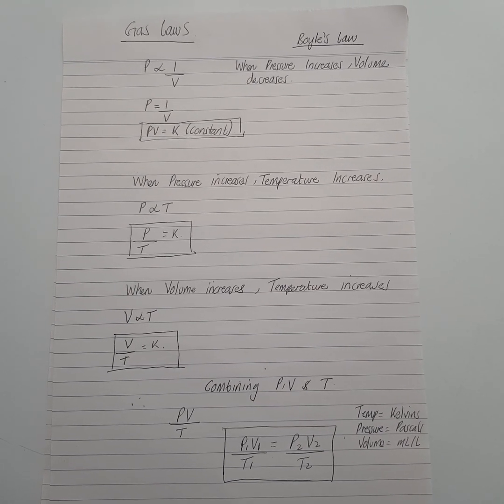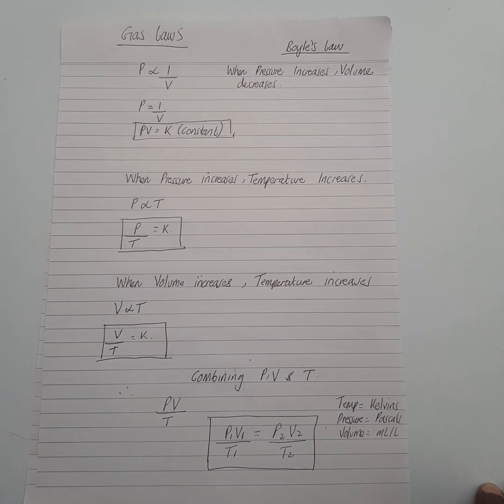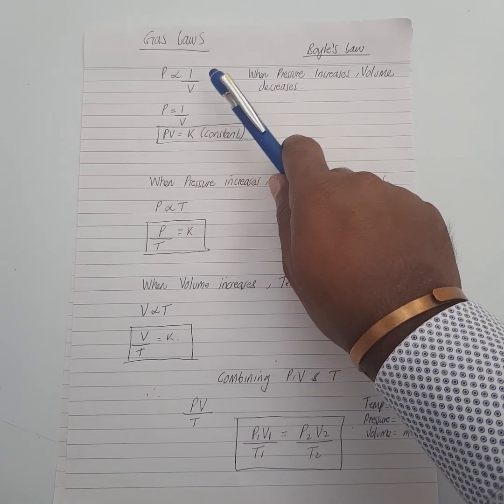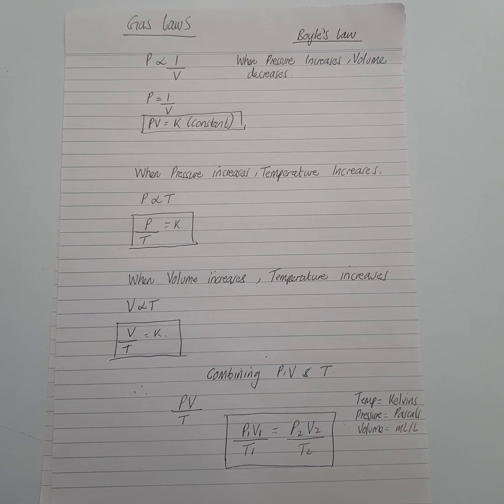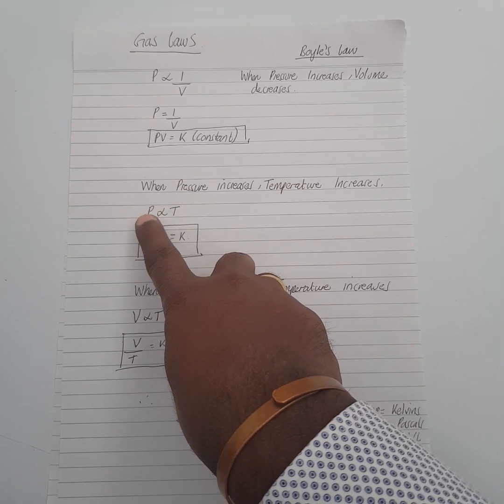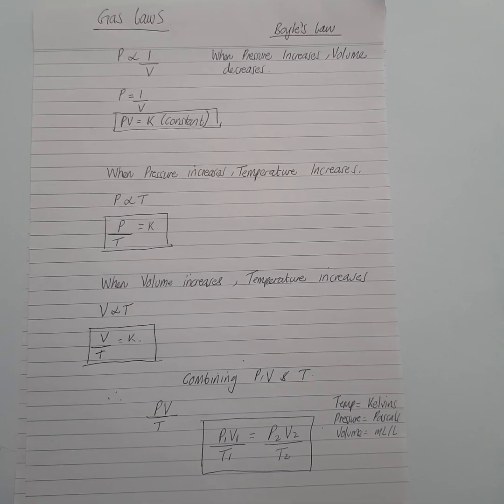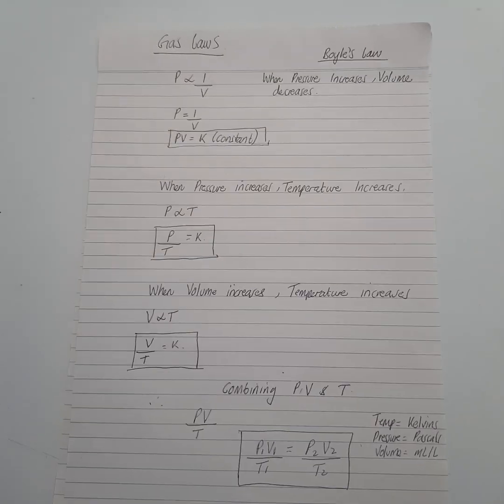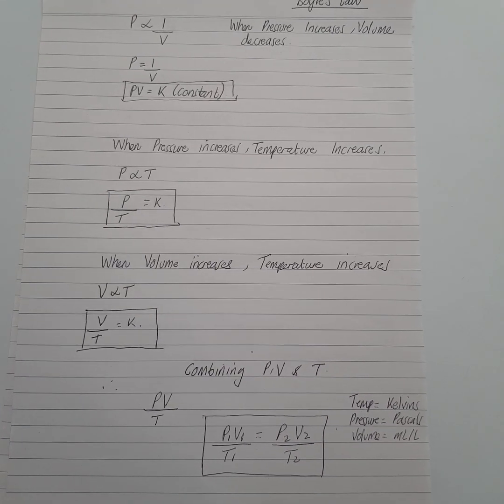Combined gas law equation using pressure, volume and temperature